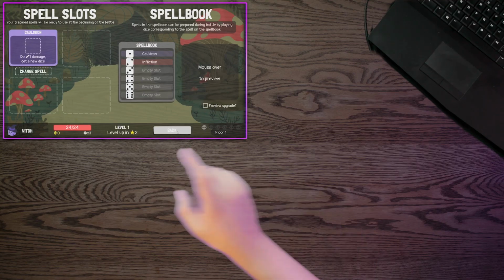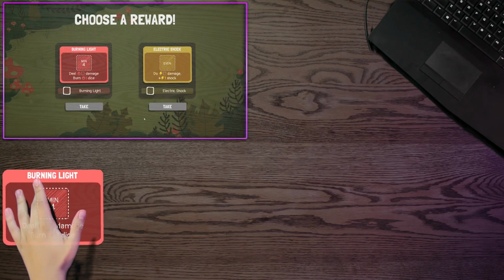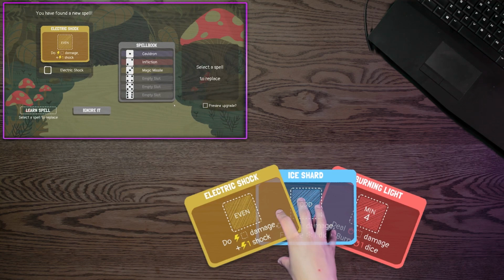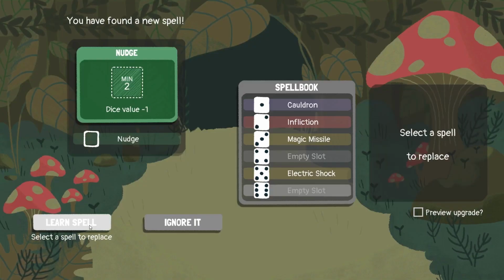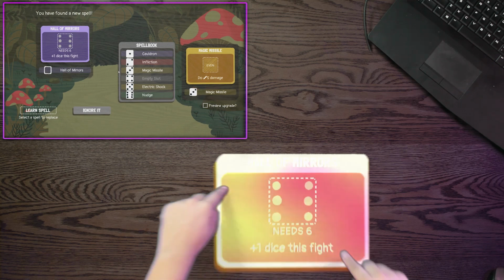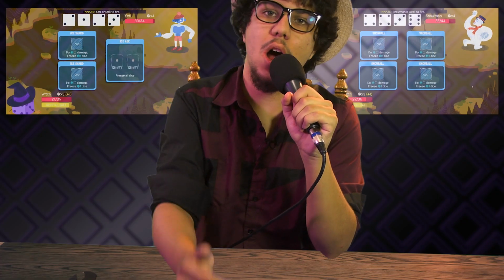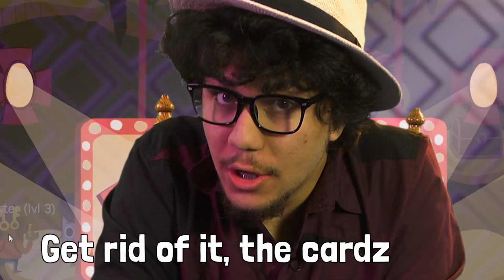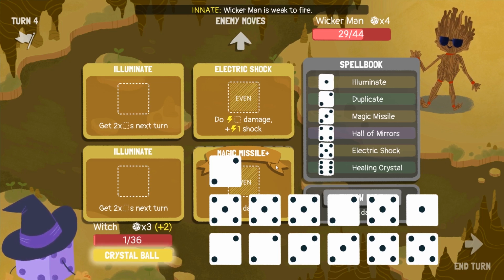Getting Started: The Witch - (Dicey Dungeons)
Sometimes it's hard to pick up a character when you don't have a map. The Witch was like that for me so I sat down and grinned out 25 runs with this character and learned how to consistently win Episode 1/2. This is a little tutorial video on the Witch, introducing the better equipment she has access, comparable strategies, and a example run of Episode 1. Also I just really like this game and I'm a pretty good editor so this was a fun challenge.

-If you can figure out what I said in that silent part near the end, you get to be pinned (I'll take best answer)-

All Music is pulled Directly from the Dicey Dungeons soundtrack which is available to buy with the game... It's pretty good.